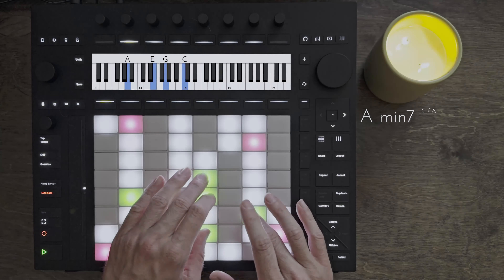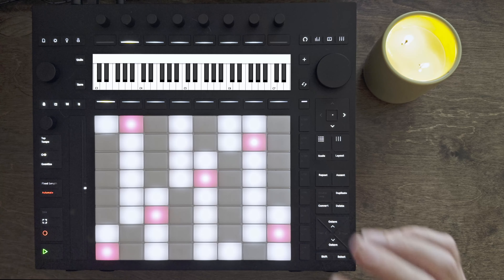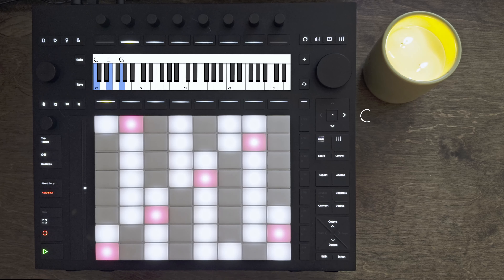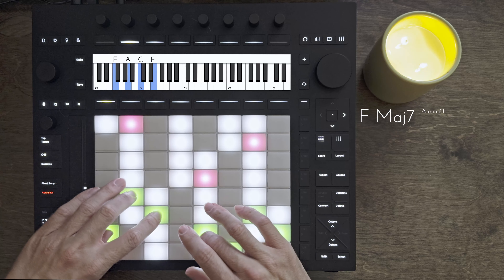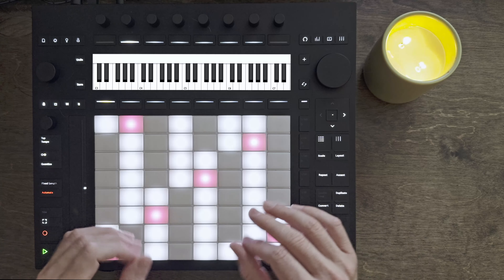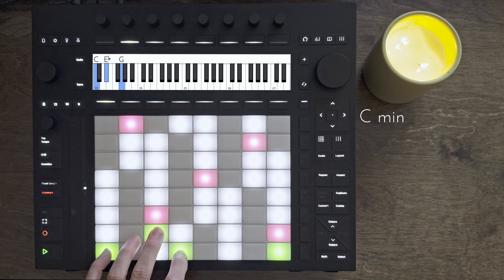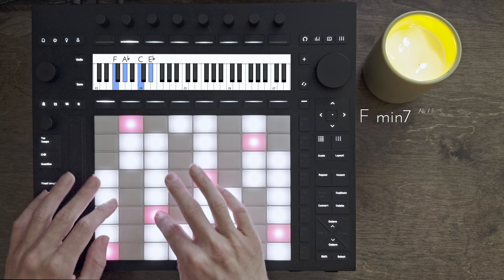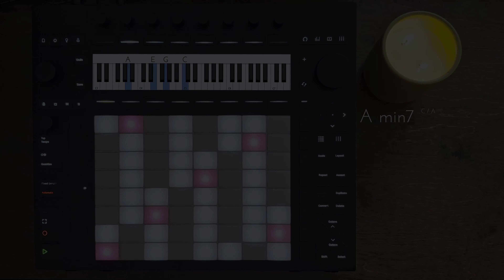MIDI Chord Packs Are Holding You Back (10 Ways to Play Two Chords)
Want to see your Push light up and follow along? Check out the full, interactive light up course below!

In this video, we look at ten different ways to play the same two-chord progression. By using inversions, 7th chords and different voicings, you can transform a simple chord progression into something that never gets boring.

***COURSE LINK***

👉 Don't miss out on this first-of-its-kind class designed to help you master the Push and bring your creativity to life.

🚀 What You'll Learn:

- See your push light up and play along with the videos
- First of a kind interactive course
- 81 Instructional Videos
- Learning checks and exercises
- For all skill levels
- Course is delivered as an Ableton project
- Compatible with Ableton Live 10.1.43 and up
- Works with all models of Push
- BONUS picture chord eBook with 216 Chord shapes

Video Chapter List

Part 1: Shapes

Part 2: Progressions

Ch.1 - 10 Ways to Play Two Chords
Ch.2 - 10 More Ways to Play Two Chords
Ch.3 - Adding Chords and Phrasing
Ch.4 - Common Chord Progressions
Ch.5 - Creating Chord Progressions
Ch.6 - Chromatic Movement
Ch.7 - Rhythm and Arpeggios

eBook Chapter List

Ch.1 - Major Triads
Ch.2 - Minor Triads
Ch.3 - Diminished Triads
Ch.4 - Maj7 Chords
Ch.5 - min7 Chords
Ch.6 - dom7 Chords
Ch.7 - min7b5 Chords
Ch.8 - Maj9 Chords
Ch.9 - min9 Chords
Ch.10 - dom9 Chords
Ch.11 - Sus Chords
Ch.12 - Maj6 and Maj6/9 Chords
Ch.13 - min6 and min6/9 Chords
Ch.14 - Maj#11 Chords
Ch.15 - min11 Chords